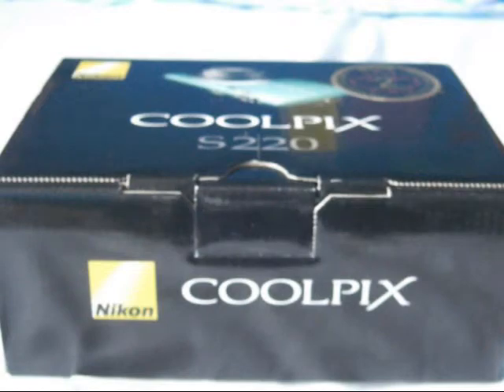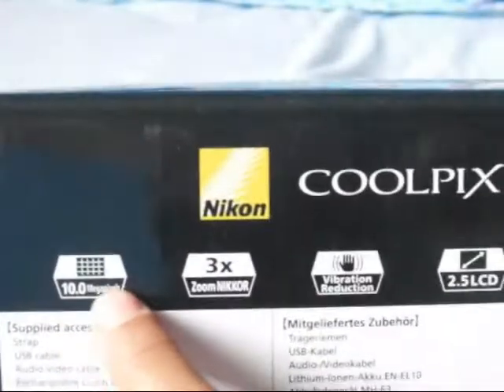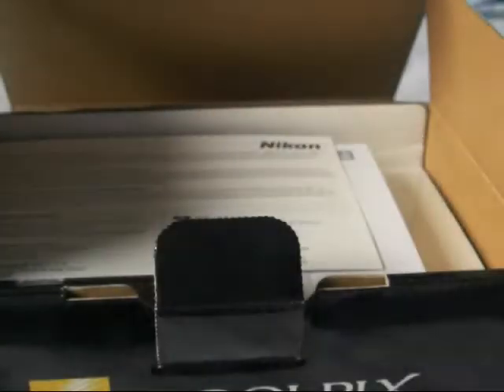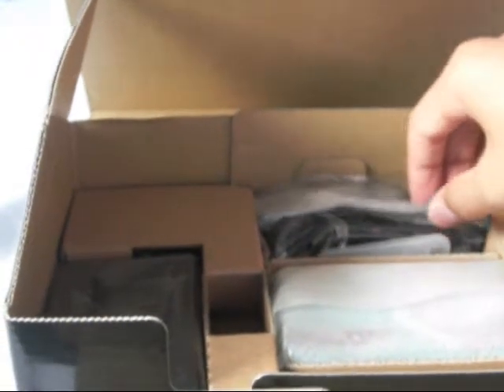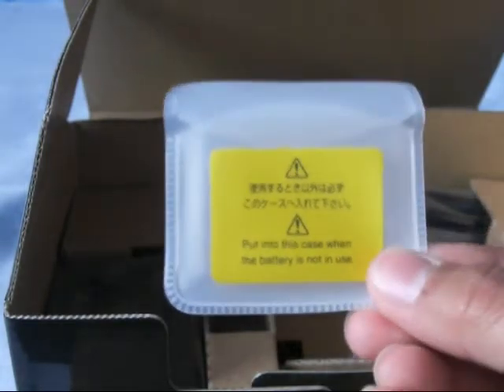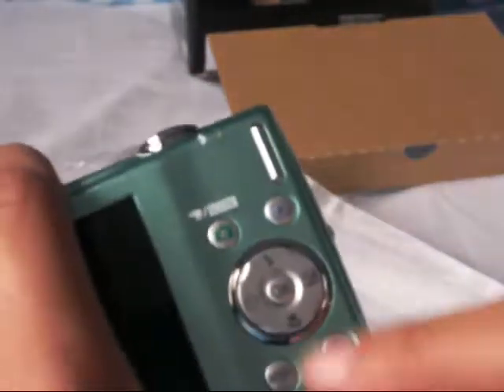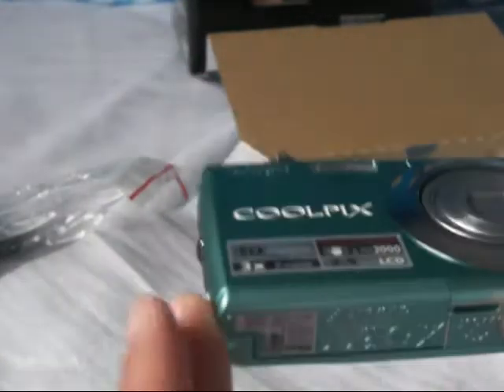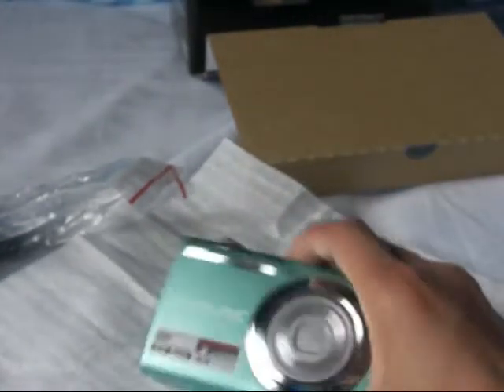Nikon Coolpix S220 Unboxing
Just an unboxing of a new camera I bought! :D So look forward to my new videos and see if the quality of anything changes. Enjoy! :)